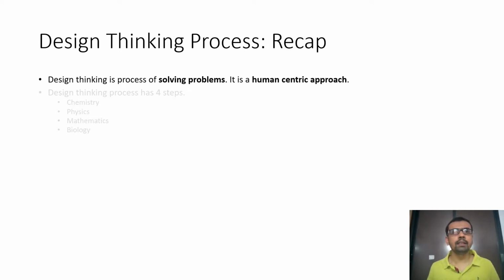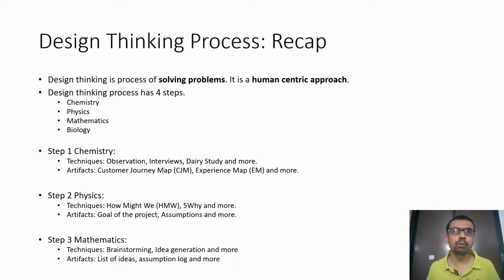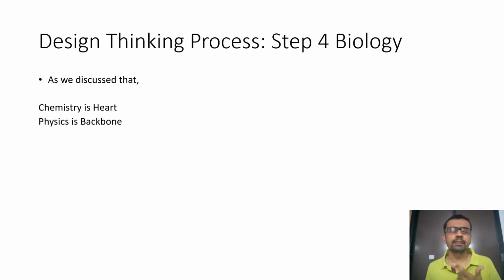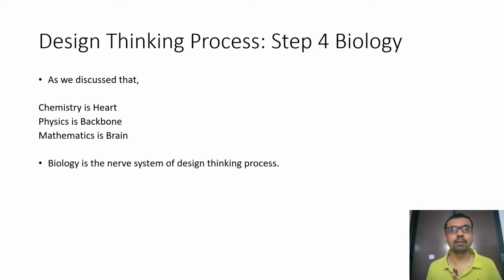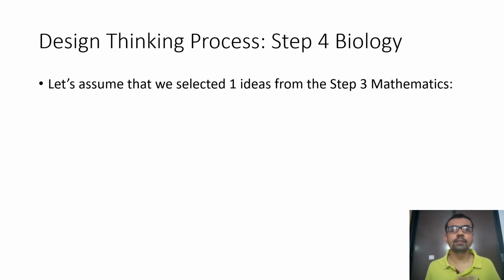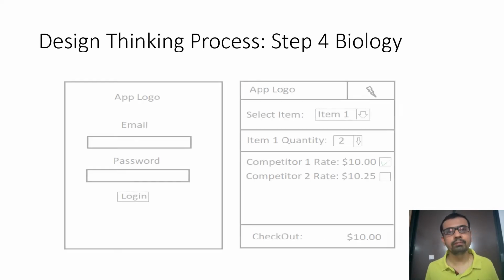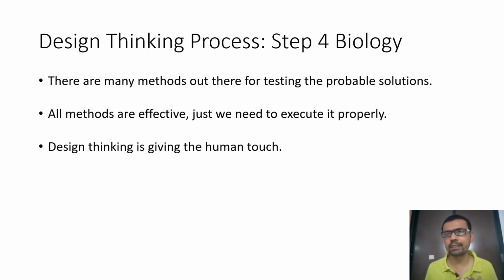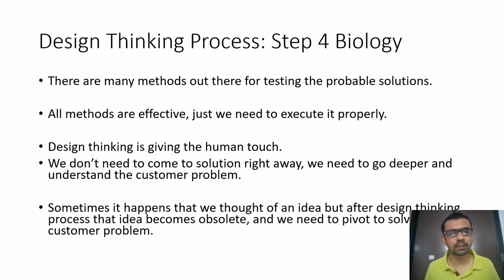Design Thinking Process: Step 4 of 4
Design thinking is the process of solving the problem.
We looked at the introduction and process, step 1 chemistry, Step 2 physics & step 3 mathematics in the previous videos.
This session is for the forth step of the design thinking process.
Forth step of design thinking process is Biology.
Biology step will help us get the feedback from the customer . We need to be creative putting solution in front of customers and get the feedback.
Based on Customer feedback we need to make decision to product or service enhancement or Pivot the idea.